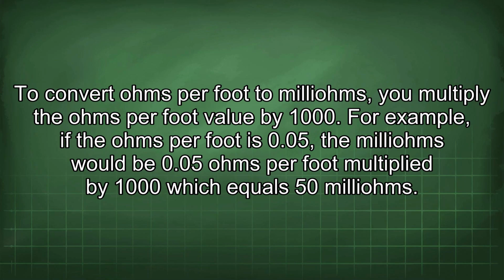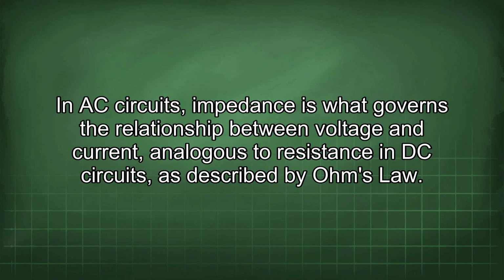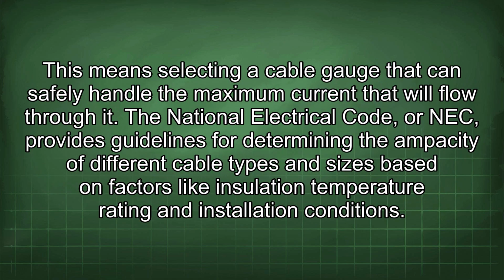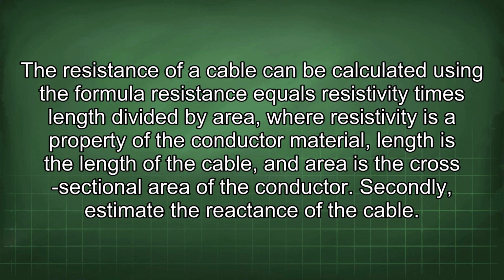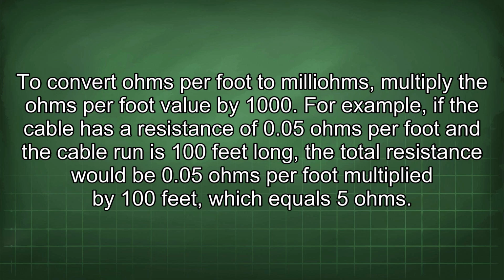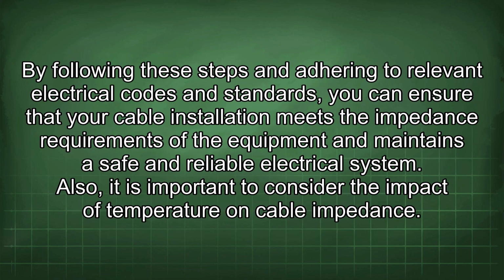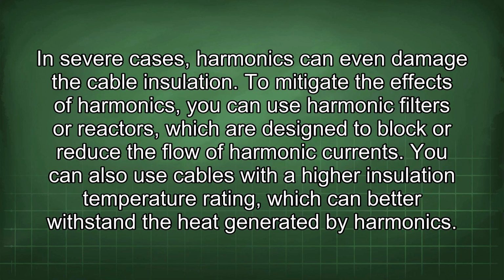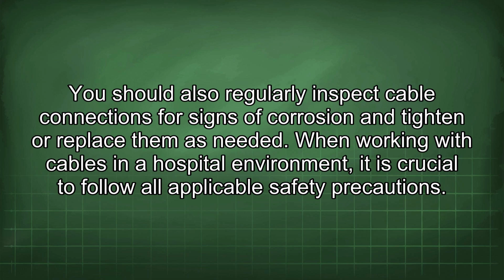Convert Ohms per Foot to Milliohms for Cable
Learn how to convert ohms per foot to milliohms for cable impedance calculations. This video explains the conversion process and provides examples for practical application. Ensure your cable impedance meets equipment specifications.